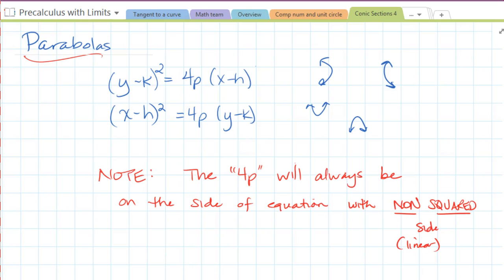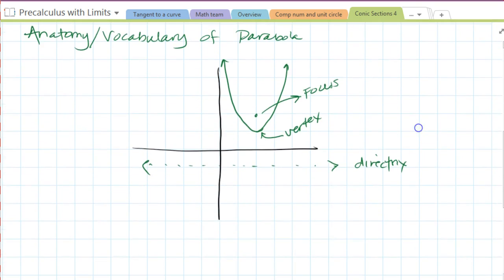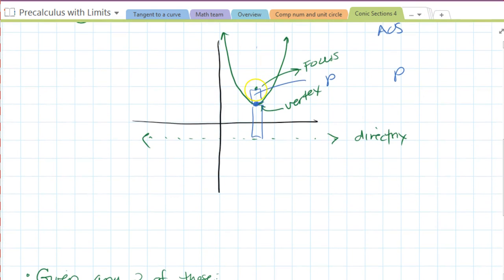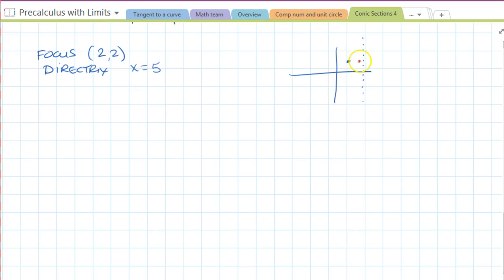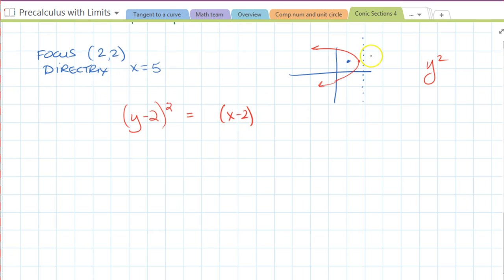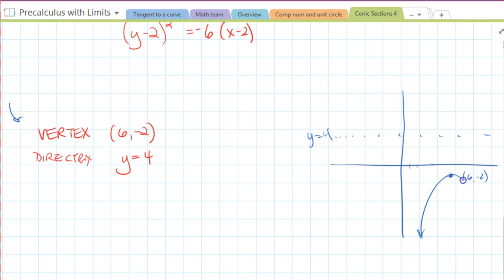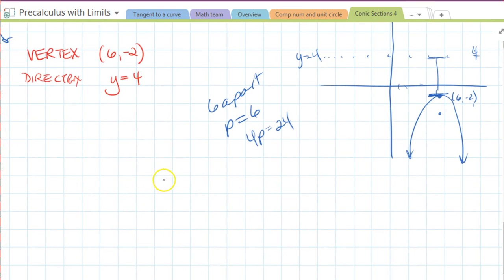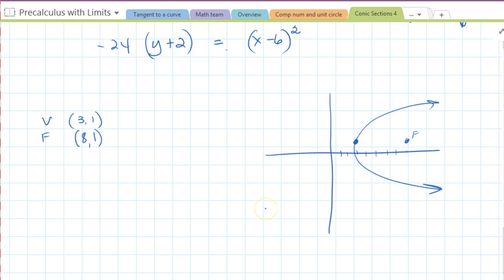5 6 The Parabola Equation and properties